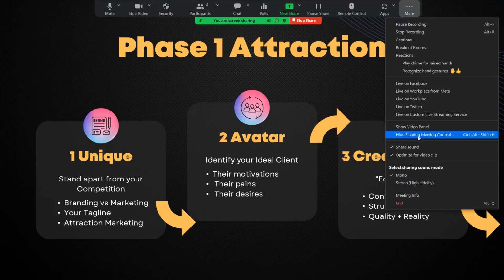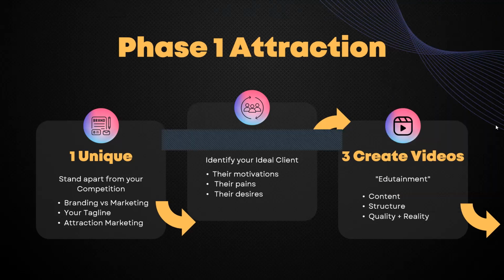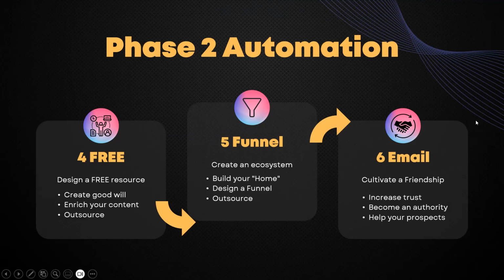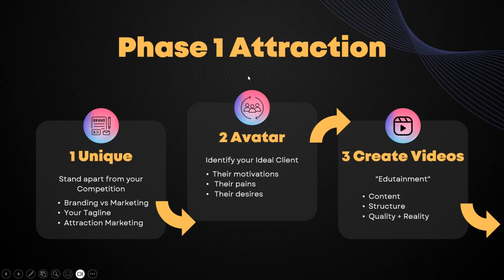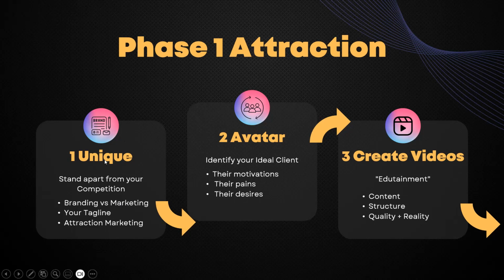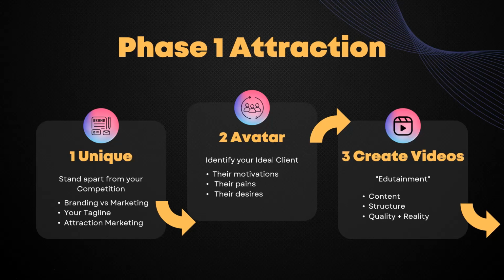Attract your Ideal Clients: Overview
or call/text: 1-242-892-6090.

Many people chase success no matter what, but they often end up losing everything in the process. We don't want that to happen to you. We're here to help entrepreneurs grow their businesses without sacrificing their soul, family, or health.

How? Well, we can help you:

1) Stand out from your competition by creating a one-of-a-kind brand and offer.
2) Create awesome video content that makes potential customers come to you by speaking directly to your ideal customers' problems and position you as the solution.

We can help you design a system that attracts, nurtures, and closes deals with your ideal clients.
That's how we built a business with over 1000 clients in 20 countries, all through social media.

Our passion? Helping entrepreneurs grow their businesses using modern digital marketing, so you can have more time and balance in your life: nurturing your relationship with God, maintaining great personal relationships, staying healthy, and keeping your finances in check.

If you're interested in teaming up with César & Pamela, just shoot us a message.

Cesar and Pamela is an international organization that trains teams in over 20 countries in the areas of interpersonal relationships, business, and leadership, helping you grow your business or career without losing your soul, your health, and your family in the process.